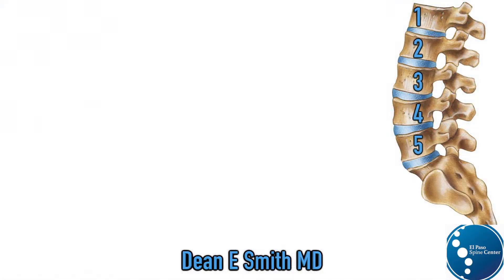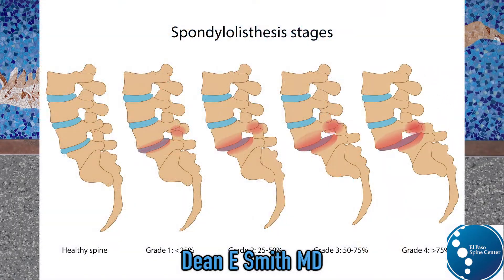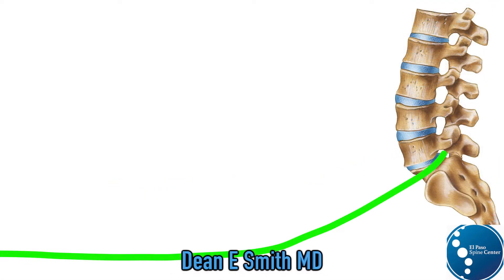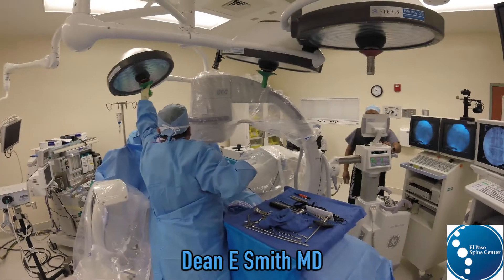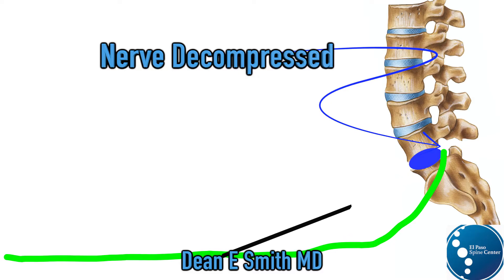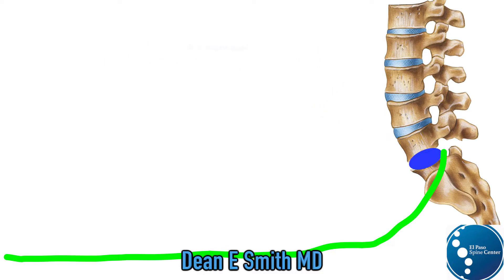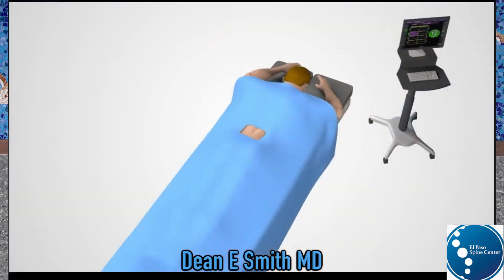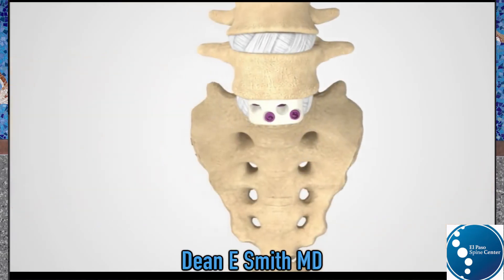Surgery For Spondylolysis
Dr. Dean E Smith describes the most advances surgical procedure for the treatment of a Spondylolysis. Dr. Smith uses simple easy to understand terminology to explain the anatomy and pathology of a pars defect. Amazing technology with even more amazing results.